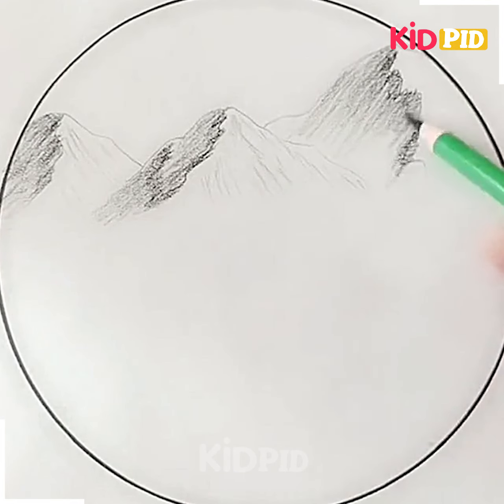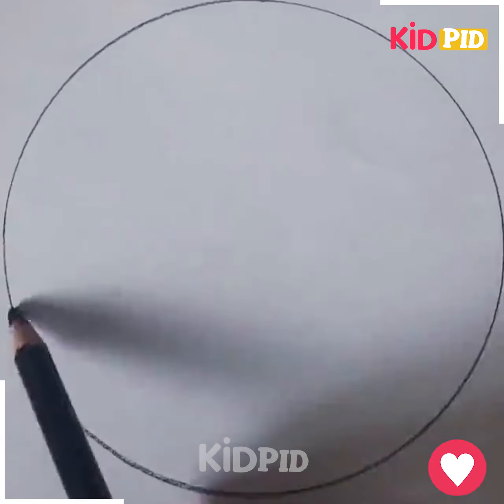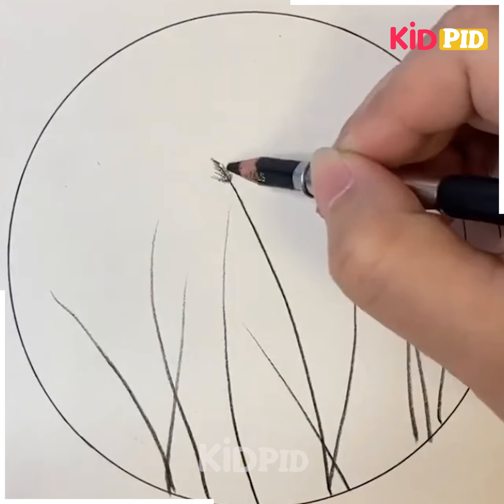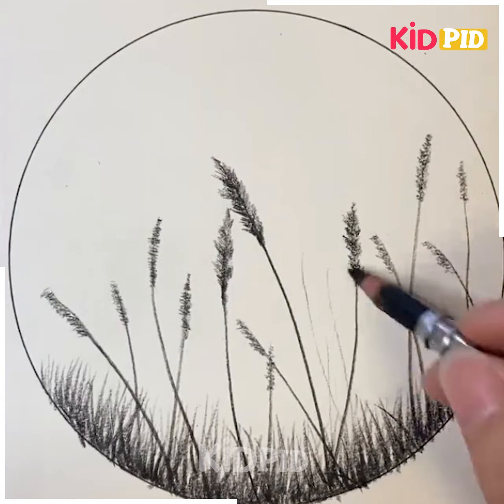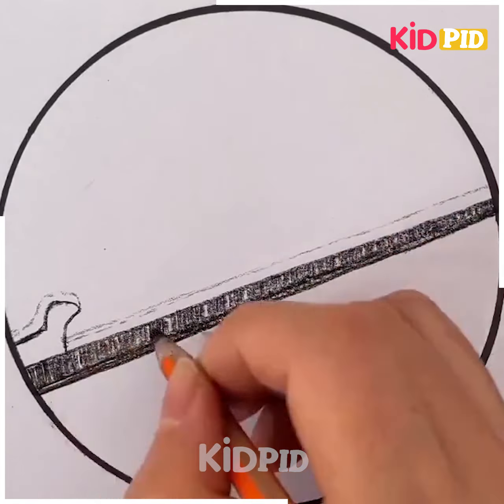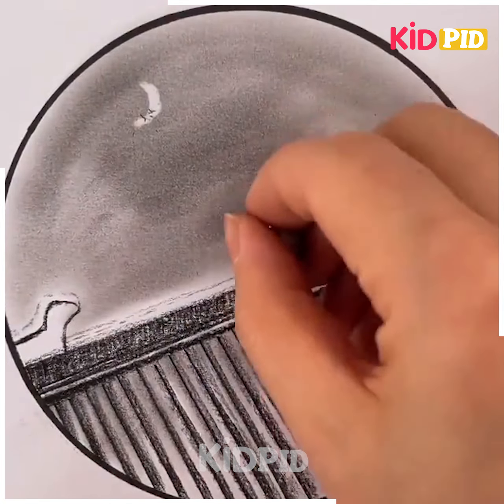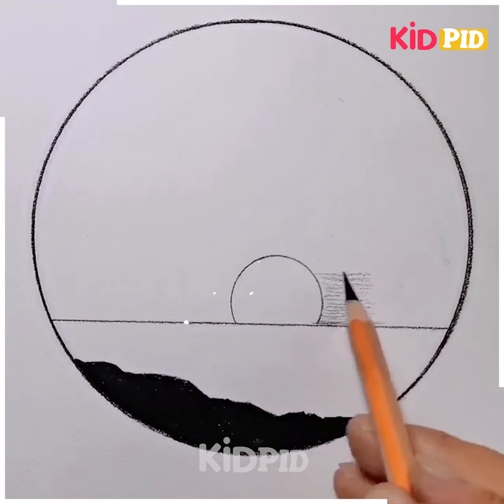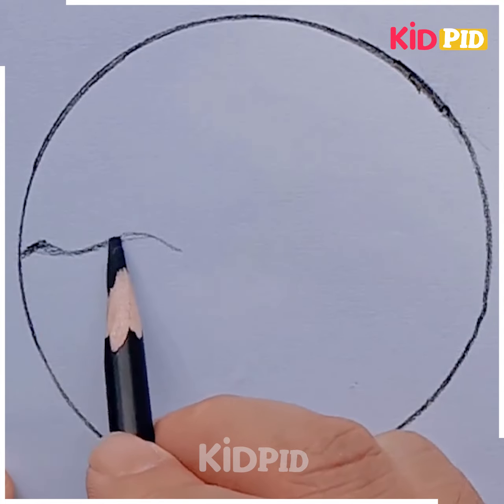Creative Scenery Drawing Techniques with Pencil and Markers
🌄 Discover the intriguing world of drawing with our latest video on *Creative Scenery Drawing Techniques with Pencil and Markers*! 🎨 Join us as we explore innovative tips and tricks to transform your drawings into stunning landscapes that pop. Whether you're a beginner or a seasoned artist, this tutorial will enhance your skills and spark your creativity! ✏️ Learn how to combine pencil texture with the vibrant hues of markers to create breathtaking scenes. Transform your artistic journey today!
0:12 - Technique for creating a circular shape and applying pencil shading
0:35 - Step-by-step process for adding features to a scenery drawing, using markers for color
0:54 - Creating a darker shading for mountains and adding other elements to the drawing
1:29 - Simple activity of tracing a circle and drawing grass with shading
1:54 - Using bold lines and lighter shading with a different pencil number
2:19 - Adding vertical lines and using a sponge for shading effects
2:44 - Darker shading for a circle representing the sun and drawing coconut trees
3:08 - Marking lines and shading to create mountains and adding details like a boat and birds

In this drawing tutorial, we will explore different techniques for creating beautiful scenery art using pencils and markers. 🎨 We'll walk you through step-by-step instructions for each project, making it perfect for beginners. Let's dive in!

Starting with a circular shape, we'll show you how to apply pencil shading to create stunning landscapes. 🌳🏞️ You'll learn how to use stencils for precise shapes and practice your shading techniques to achieve the desired effect.

Next, we'll guide you through a scenery drawing that incorporates markers for color. 🌈 From shading the background to adding trees and a central figure, you'll see how different elements come together to bring your art to life.

For a unique technique, we'll teach you how to create depth in your mountains by varying the shading intensity. ⛰️ You'll also learn how to use an eraser and a sponge to create different textures and effects, giving your drawing a dynamic and realistic look.

In a simpler activity, we'll show you how to trace a circle and create a grassy landscape with varying shades. 🌾🌼 This project is perfect for practicing different shading techniques and experimenting with light and dark areas.

Moving on, we'll introduce a new shading technique using bold lines and a different pencil number. 🖊️ You'll see how this creates a unique visual effect and how vertical lines add depth and dimension to your drawing.

With the help of a sponge, we'll demonstrate how to achieve various shading effects, perfect for creating a realistic ocean or sky. 🌊☁️ Additionally, we'll show you how to use an eraser to highlight certain areas and give your drawing more definition.

Ever wondered how to create a realistic sun and coconut trees? We've got you covered! 🌴🌞 We'll guide you through the process of shading the right areas and adding details to capture the essence of these elements in your artwork.

To further enhance your drawing skills, we'll teach you how to create mountains with a 3D effect using shading techniques. ⛰️🎨 You'll also learn how to draw a boat and birds to complete your scenic masterpiece.

Whether you're a beginner or an experienced artist, this video offers a variety of projects to ignite your creativity and improve your drawing skills. 🎉 So grab your art supplies and get ready to embark on a DIY artistic adventure! Happy drawing! ✏️🌿